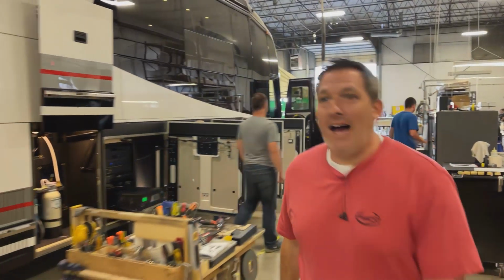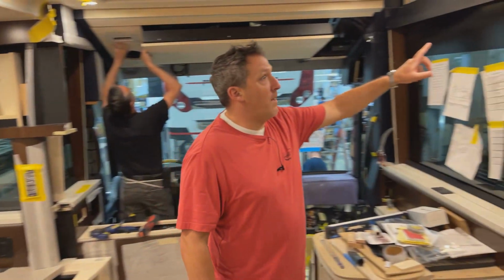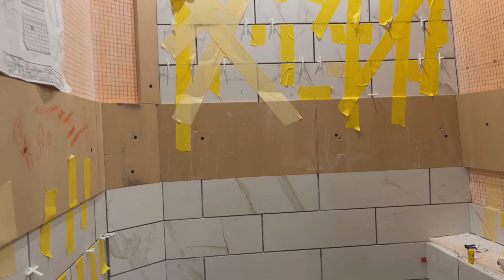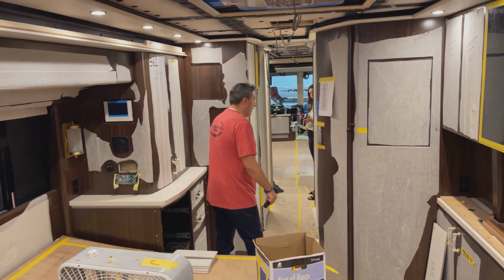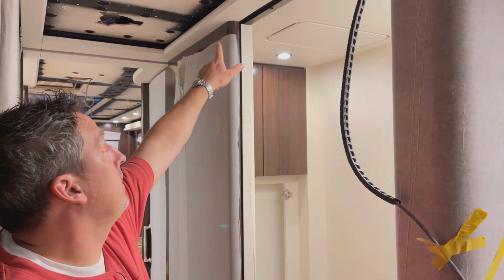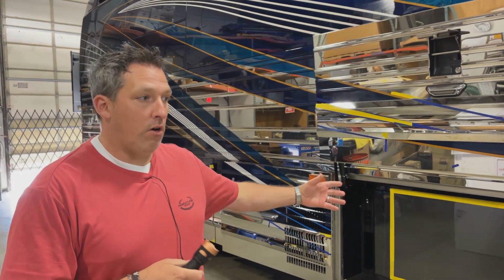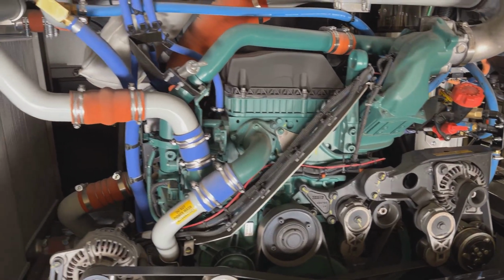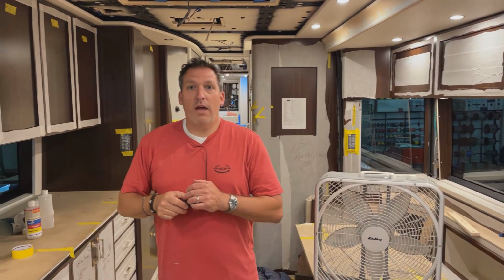Why Marathon? Part Three: Quality. MMwM Ep. 280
Third in our "Why Marathon?" series, follow Mal as he braves the Oregon heat to explore Coach #1361, and discusses the quality tilework showing that Marathon Coaches are truly the peak of comfort. Find new and pre-owned luxury motorhomes for sale Mal explains the thoughtful selection and placement of natural stone tiles by our design and tile teams, and talks about the construction of this beautiful custom coach. Building it right the first time by using quality materials and waterproofing ensures a long life for these luxurious showers, and for Marathon coaches overall! Mal also answers questions from viewers and shows more features of this marvelous coach.

At Marathon, we specialize in luxury motorhomes, including custom luxury RV sales.